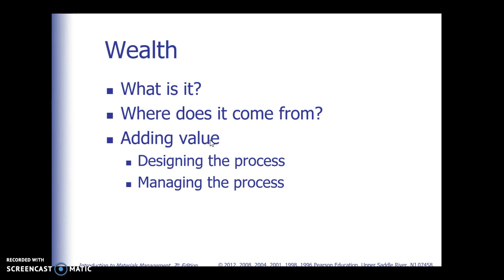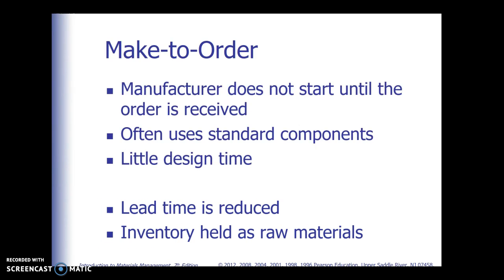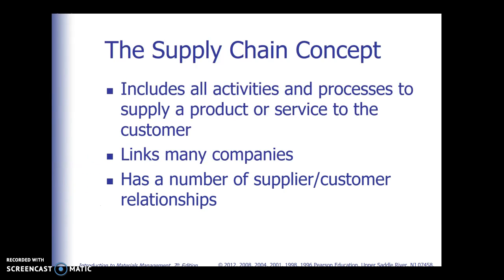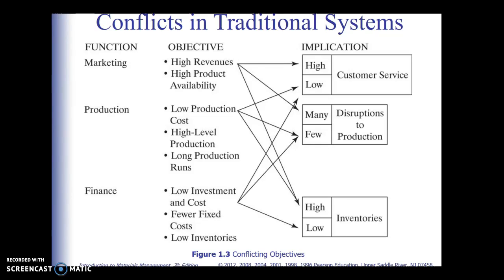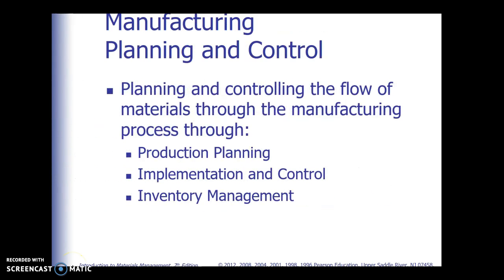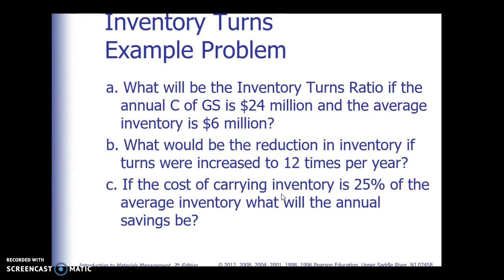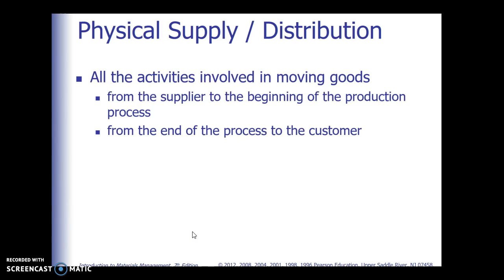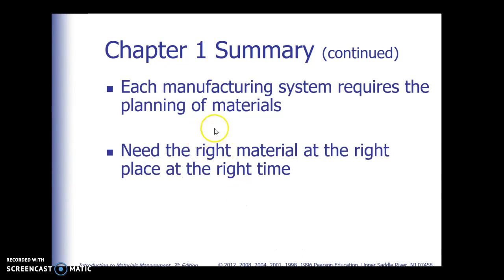Week One Lecture